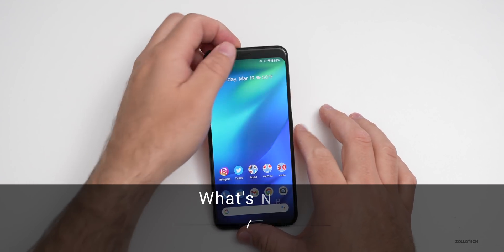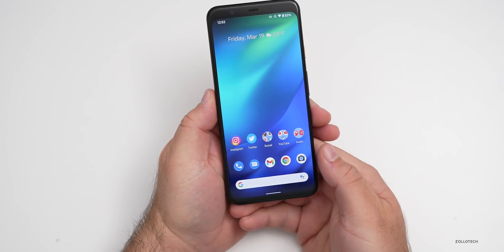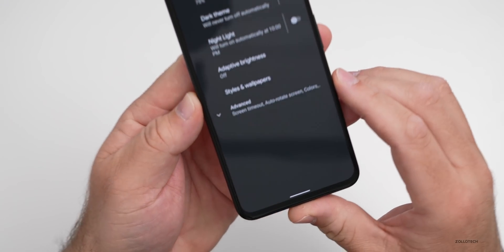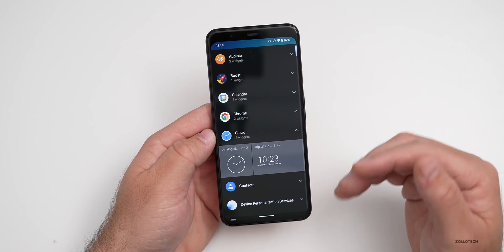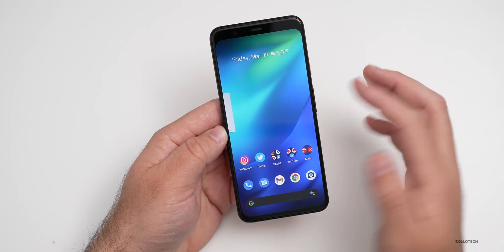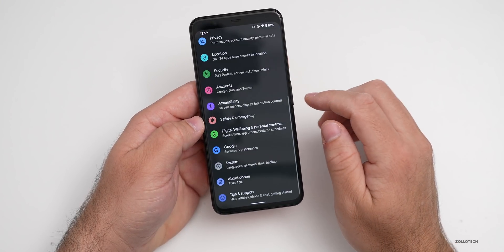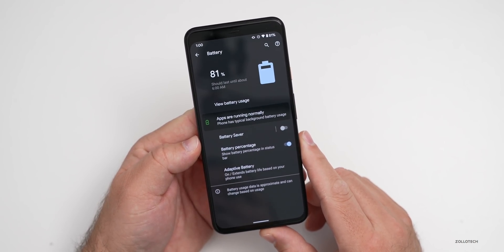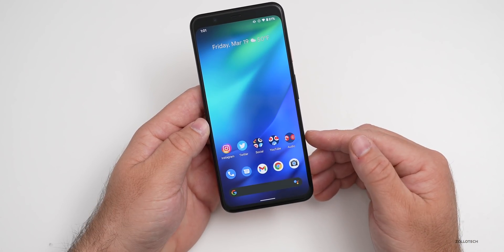Android 12 Developer Preview 2 - What's New?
Android 12 Developer Preview 2 is out for all supported Pixel devices who are developers. The update is currently out to the Google Pixel 3, Pixel 4, Pixel 4a, Pixel 5 and all Pixel XL models from the Pixel 3 XL and newer. Android 12 or Android S is very early and will be releasing later this year with new privacy and security features, dark theme updates, music updates, updates to notifications and much more. In this video I show you all the new features and changes that come with Android 12 Developer Preview 2. Android 12 Beta 1 will be coming later on.

*** Time Codes***
00:00 - Introduction
00:11 - Supported devices
00:42 - Size and build number
01:02 - Features and changes
07:05 - Conclusion
07:56 - Outro
08:16 - End